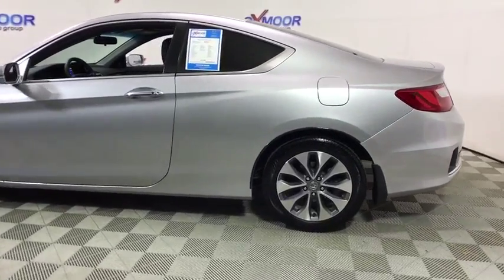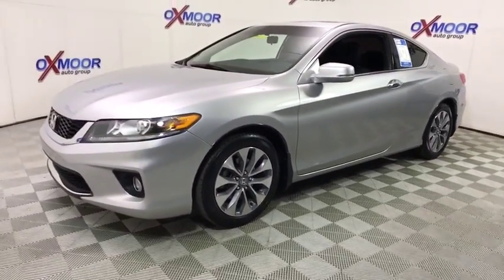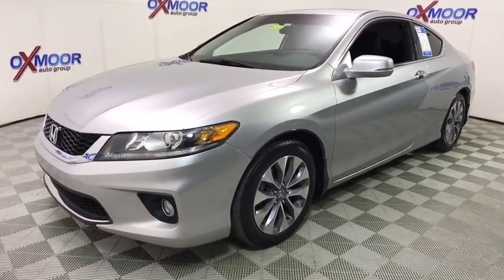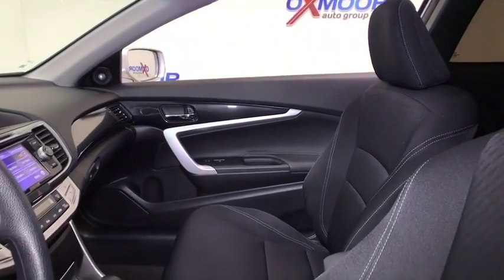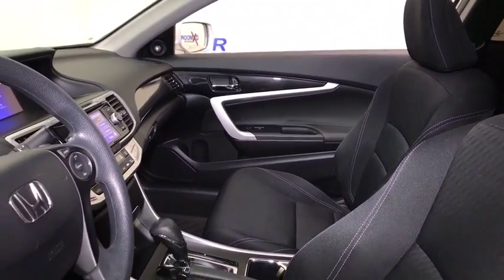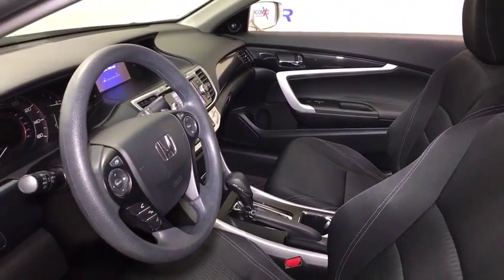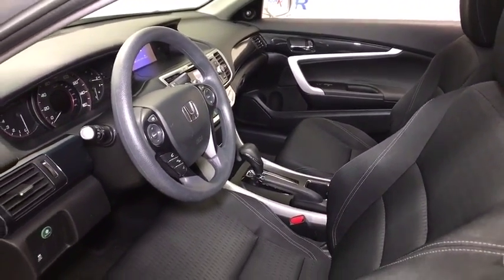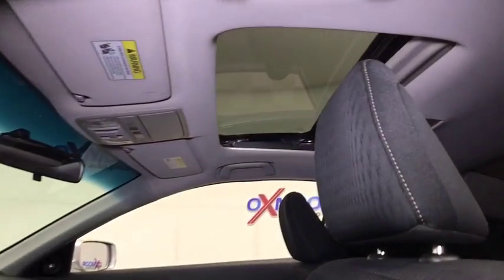2013 Honda Accord Louisville, Lexington, Elizabethtown, KY New Albany, IN Jeffersonville, IN MU5252A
Alabaster Silver Metallic U 2013 Honda Accord available at Oxmoor Mazda in Louisville, Kentucky. Servicing the Lexington, Elizabethtown, KY New Albany, IN Jeffersonville, IN area.

Oxmoor Mazda
7913 Shelbyville Rd

***LOW MILES***LOCAL TRADE***VERY CLEAN CAR, INSIDE AND OUT***EPA RATED 35 MPG CITY***POWER SUNROOF***REAR VIEW CAMERA***AM FM CD AUDIO SYSTEM WITH AUX INPUT JACK AND USB PORT TO GET YOU CONNECTED***STEERING WHEEL MOUNTED AUDIO AND CRUISE CONTROLS, BLUETOOTH FOR HANDS-FREE PHONE***PADDLE SHIFTERS FOR THOSE SPIRITED DRIVING MOMENTS***AUTOMATIC DUAL ZONE CLIMATE CONTROL, AUTOMATIC HEADLIGHTS***ALUMINUM ALLOY WHEEL AND FOG LIGHTS***POWER WINDOWS AND LOCKS, REMOTE KEYLESS ENTRY WITH PUSH-BUTTON START***STABILITY CONTROL, TRACTION CONTROL, ANTI-LOCK BRAKE SYSTEM***FULL ARRAY OF AIRBAGS FOR YOUR FAMILY'S SAFETY AND PROTECTION***2013 Honda Accord EX 2D Coupe, 2.4L I4 DOHC i-VTEC 16V, CVT, FWD, 4-Wheel Disc Brakes, Brake assist, Delay-off headlights, Dual front impact airbags, Dual front side impact airbags, Four wheel independent suspension, Front Bucket Seats, Heated door mirrors, Illuminated entry, Low tire pressure warning, Occupant sensing airbag, Outside temperature display, Overhead airbag, Panic alarm, Rear window defroster, Security system, Telescoping steering wheel, Tilt steering wheel, Trip computer, Turn signal indicator mirrors, Variably intermittent wipers. 35/26 Highway/City MPG** Awards:br * Car and Driver 10 Best Cars * ALG Best Residual Value * Ward's 10 Best Engines * 2013 IIHS Top Safety Pick (built after December 2012) * 2013 KBB.com Best Resale Value Awards * 2013 KBB.com 10 Best New Sedans Under $25,000 * 2013 KBB.com 10 Best Family Cars * 2013 KBB.com 10 Best Late-Model Used Cars Under $15,000 * 2013 KBB.com Brand Image Awardsbr2016 Kelley Blue Book Brand Image Awards are based on the Brand Watch(tm) study from Kelley Blue Book Market Intelligence. Award calculated among non-luxury shoppers.  Kelley Blue Book is a registered trademark of Kelley Blue Book Co., Inc.brCar and Driver, January 2017.